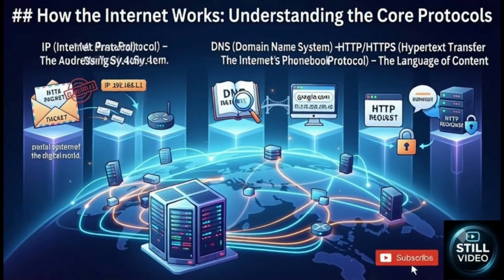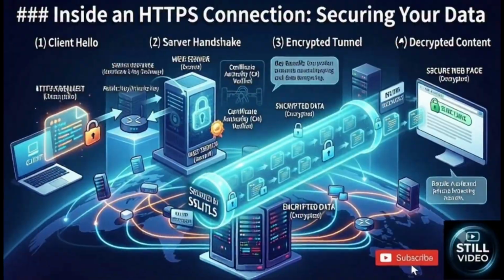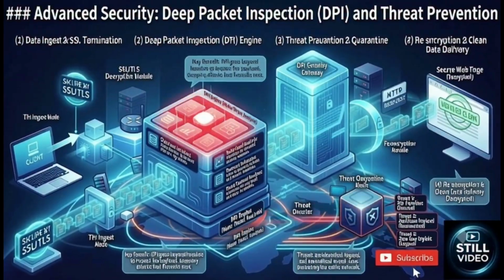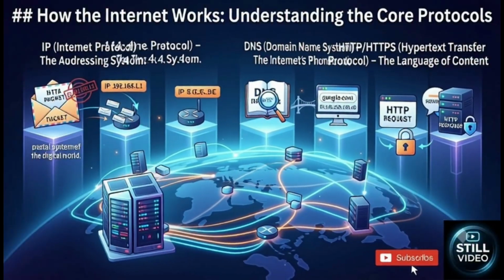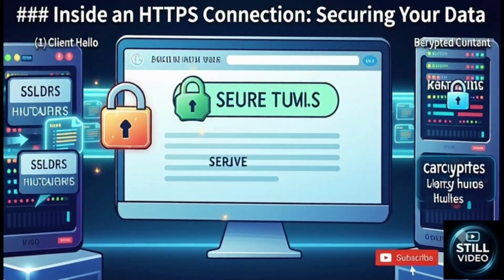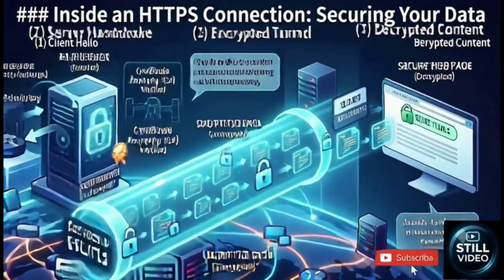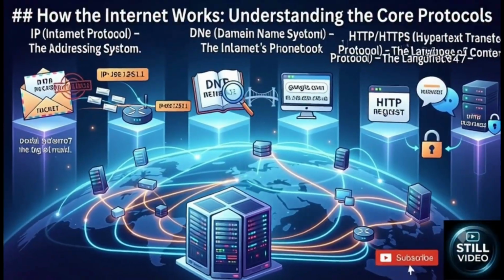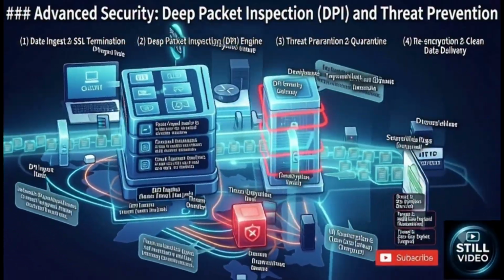How the Internet Works: Understanding the Core ProtocolsAt its heart